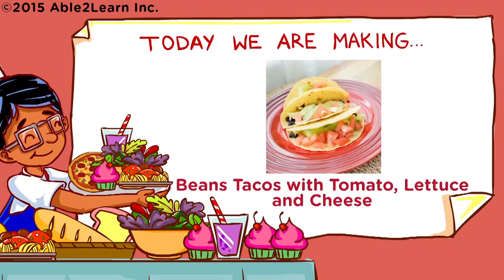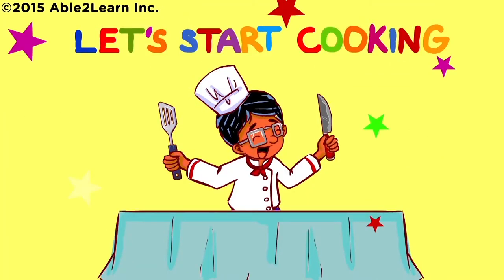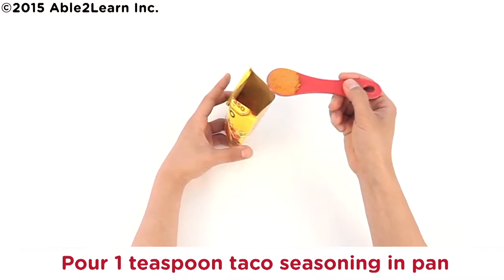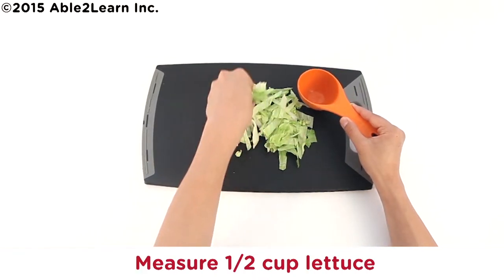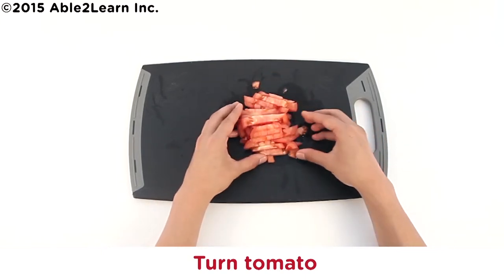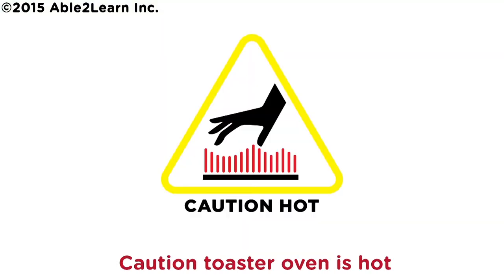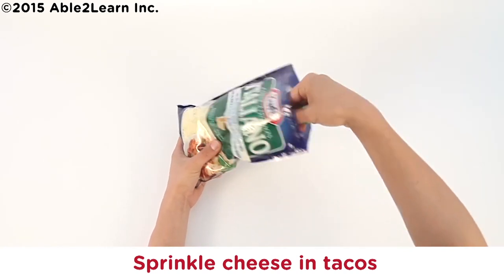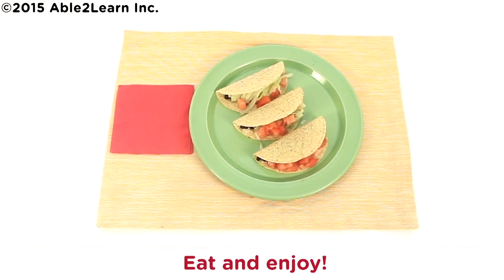Let's Cook! Life Skills - Kids with Autism - Beans Tacos with Tomato, Lettuce and Cheese (Level 3)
Learn how to make  Beans Tacos with Tomato, Lettuce and Cheese using our research based step by step video modelling with accompanying visual recipe. Learn essential daily living skills. Enjoy!